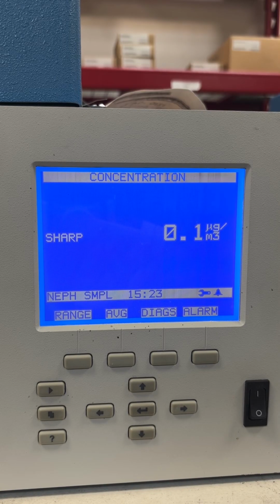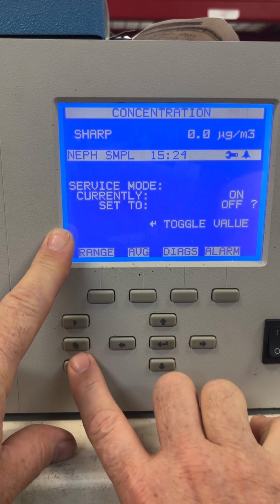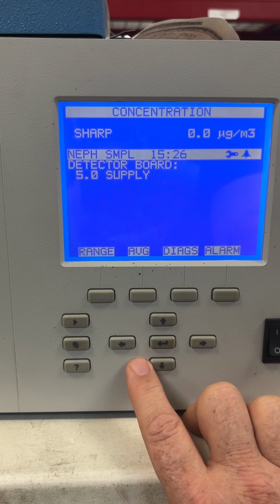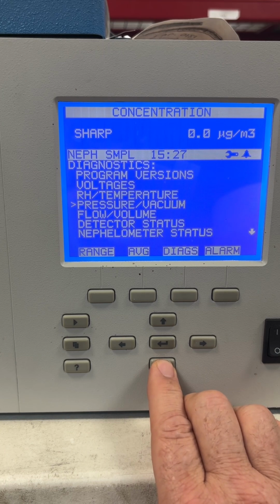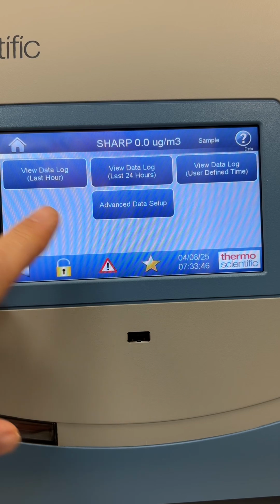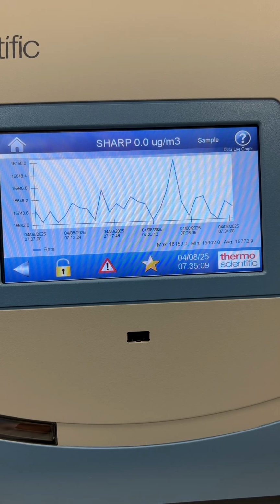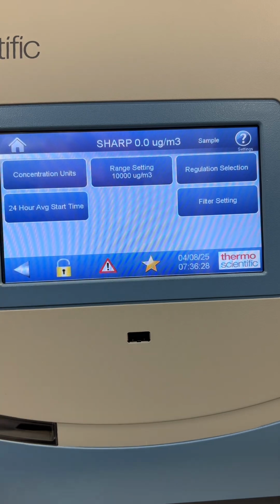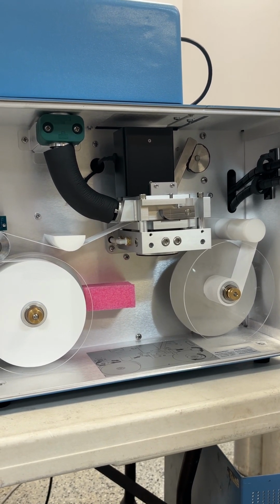Thermo Scientic SHARP 5030i vs 5030iQ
A brief comparison of the operation menus in the Thermo Scientific Model 5030i SHARP vs the next generation Model 5030iQ SHARP.